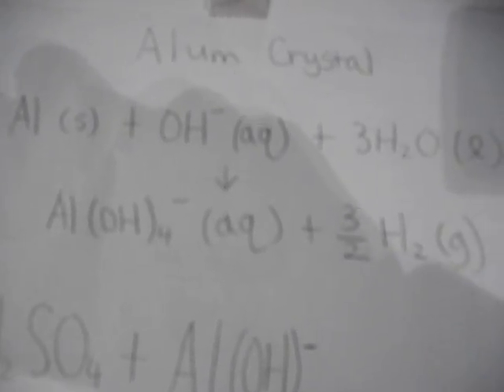Alum Crystal Video #2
This videos explains the growth of the Crystals, Calculations, Percent Yield, and Reasons for the Error.